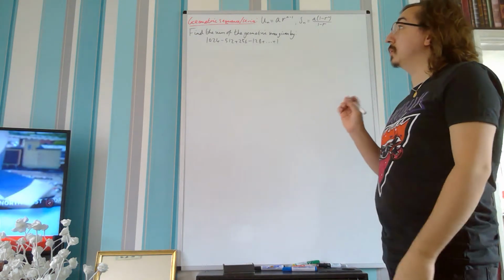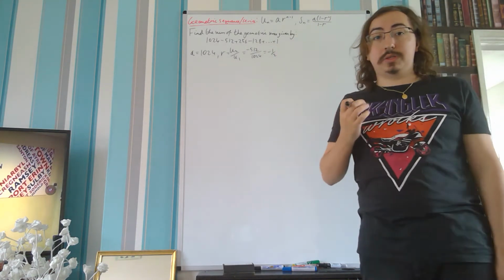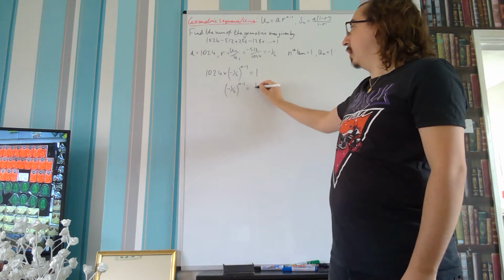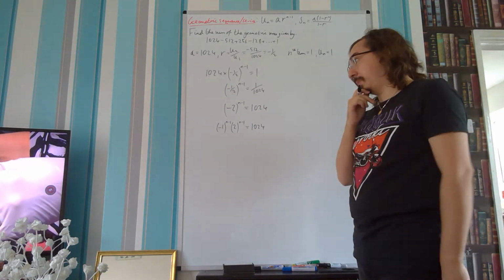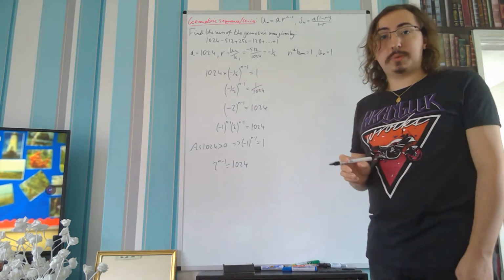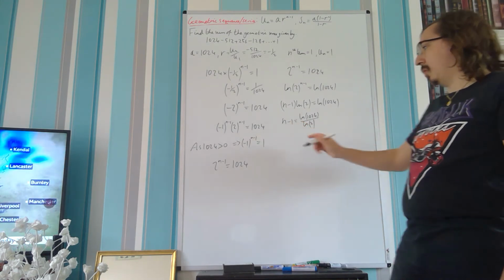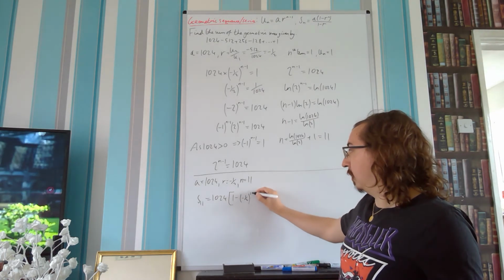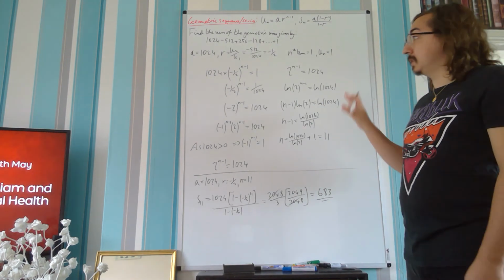Finding the sum of a geometric series given the terms 1024 - 512 + 256 - 128 + … + 1.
A videos showing how to find the sum of a geometric series given the terms 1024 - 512 + 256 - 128 + … + 1.